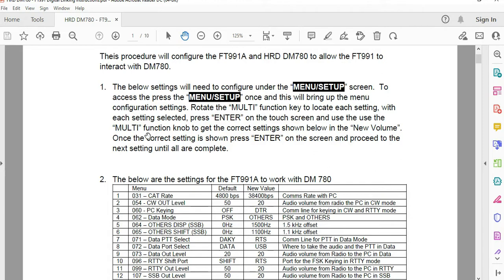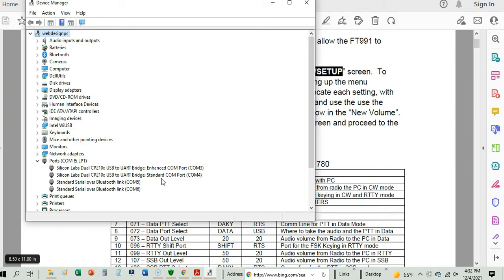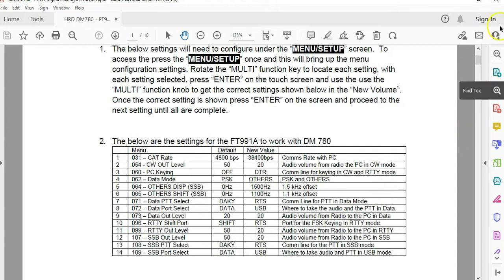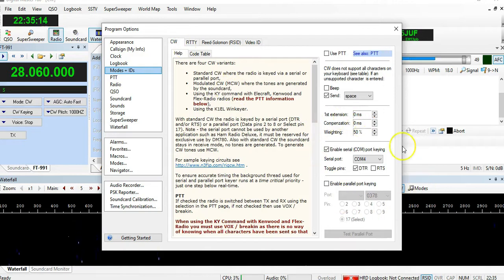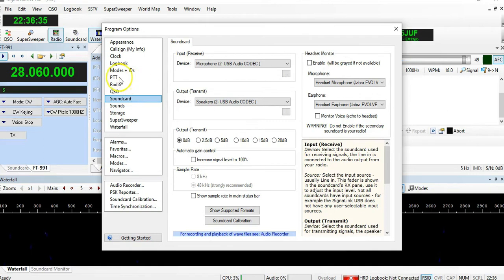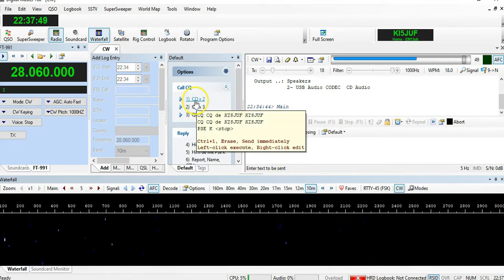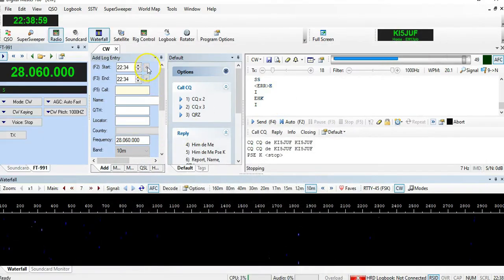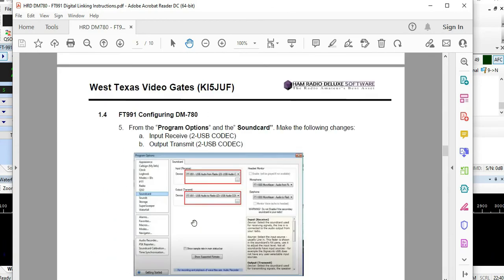HRD DM780 Keying Interface Yaesu FT991A Demo using RT42 USB Cable Interface Only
This video shows how to use HRD DM780 to transmit Morse Code on the FT991 and the settings I used with a RT-42 USB cable interface from the laptop to the FT991A  This procedure will configure the FT991A and HRD DM780 to allow the FT991 to interact with DM780.

Under Device Manager, I misspoke on the com ports, the Enhanced COM Port (COM3) is or the HRD Radio Interface to the Yaesu FT991A.

Silicone Labs CP210x USB Enhanced COM Port (COM3) Interface FT991A to HRD
Silicone Labs CP210x USB Standard COM Port (COM4) Used by HRD to toggle the RTS and DTR pins for the RTTY and CW on the  FT991A

1. The below settings will need to configure under the “MENU/SETUP” screen.  To access the press the “MENU/SETUP” once and this will bring up the menu configuration settings. Rotate the “MULTI” function key to locate each setting, with each setting selected, press “ENTER” on the touch screen and use the use the “MULTI” function knob to get the correct settings shown below in the “New Volume”.  Once the correct setting is shown press “ENTER” on the screen and proceed to the next setting until all are complete.

2. The below are the settings for the FT991A to work with DM 780
 Menu Default (New Value to Enable Feature)

1. 031 – CAT Rate = 38400bps
2. 054 - CW OUT Level = 20
3. 060 - PC Keying = DTR
4. 062 – Data Mode = OTHERS
5. 064 – OTHERS DISP (SSB) =1500Hz
6. 065 – OTHERS SHIFT (SSB) = 1100Hz
7. 071 – Data PTT Select = RTS
8. 072 – Data Port Select = USB
9. 073 – Data Out Level 20
10. 096 – RTTY Shift Port SHIFT =  RTS
11. 099 – RTTY Out Level = 20
12. 107 – SSB Out Level = 20
13. 108 – SSB PTT Select = RTS
14. 109 – SSB Port Select = USB

73 de KI5JUF